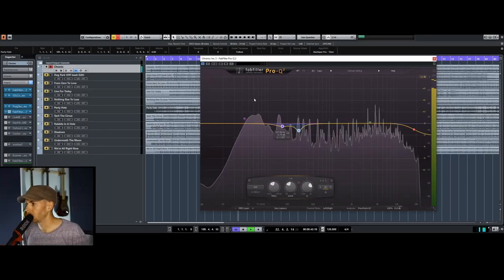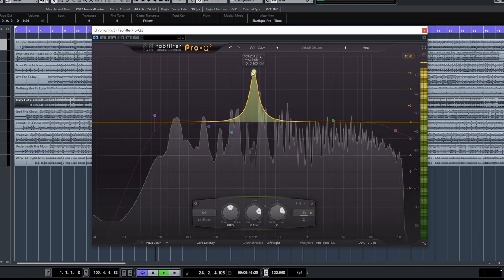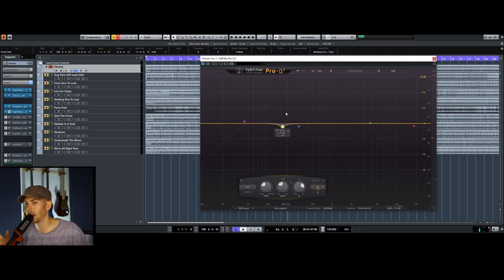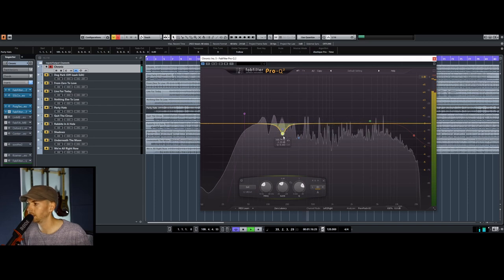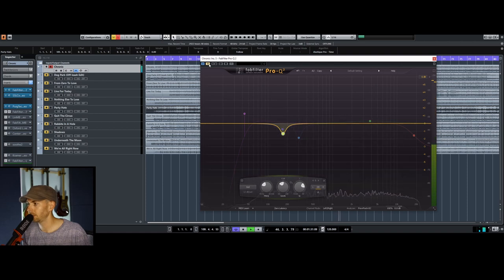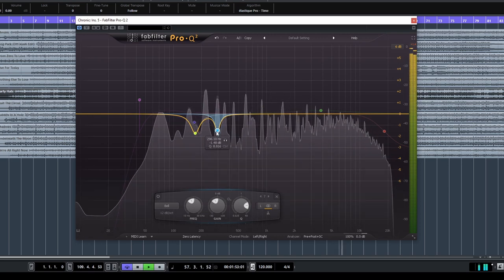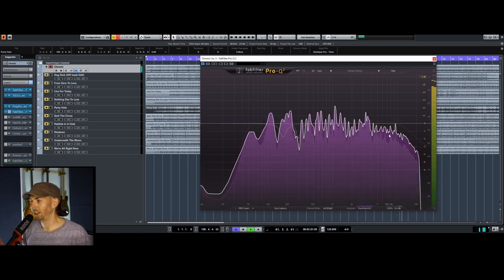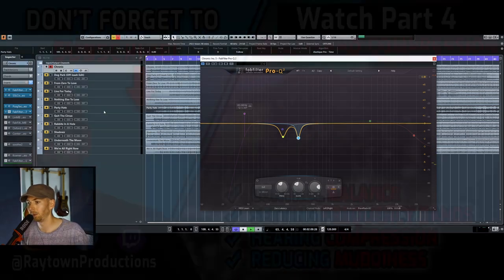REMOVING HARSH & MUDDY FREQUENCIES IN MASTERING | HOME STUDIO MASTERING SERIES PT. 3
Learn how to identify muddy/harsh frequencies from a mix and how to remove them transparently to breathe life into your music.

LEVEL UP your MUSIC by learning with other mixing, mastering, and producers
COME HANG OUT WITH ME LIVE IN THE STUDIO!
📅 Thursdays at 8 PM EDT

WHAT THIS TUTORIAL COVERS:
► How to FIND problems with EQ during Mastering
► The right tools for fixing EQ
► The importance of not "fishing for frequencies"
► Tricks For Setting EQ

If you need clarification on a part or have additional questions, just leave them in the comments!

❔Need help getting your songs sounding PRO❔
Let's talk about it, and put together a customized plan for you and your music!